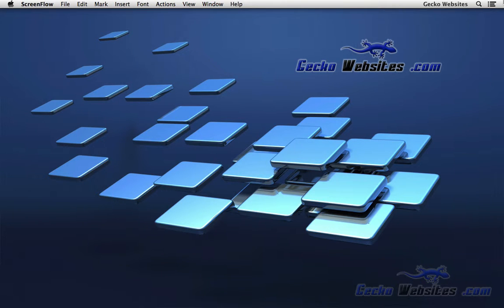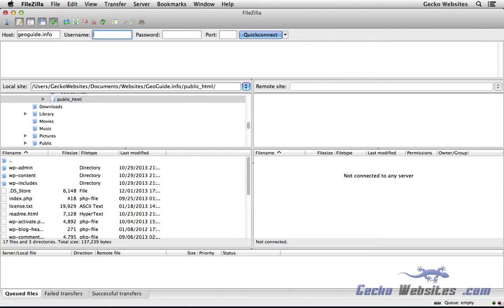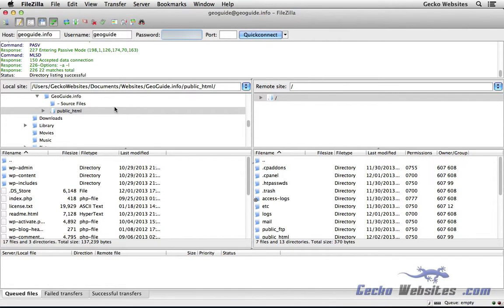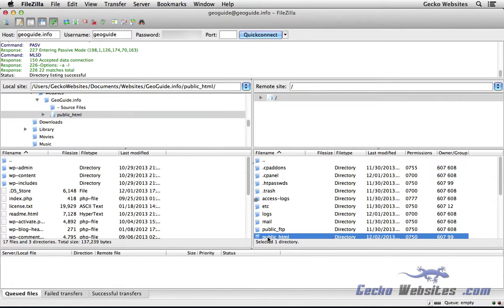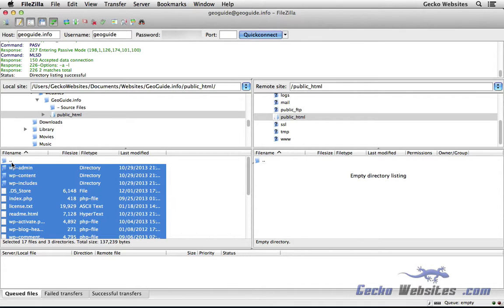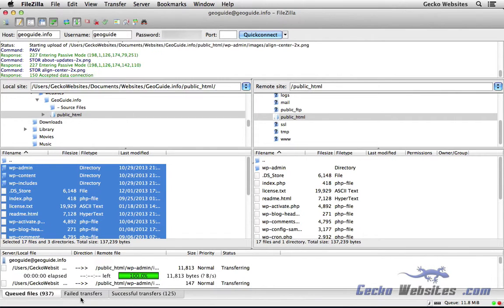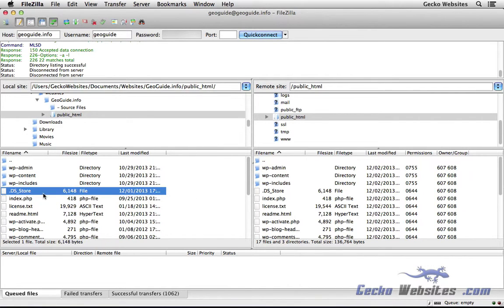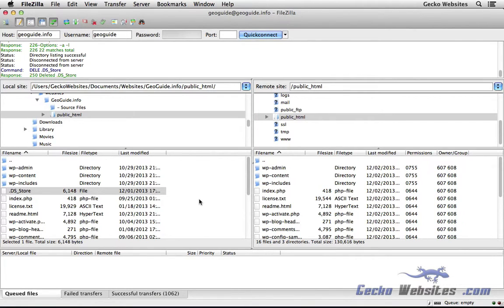WordPress - How To Upload WordPress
Learn how to upload WordPress to your hosting account.